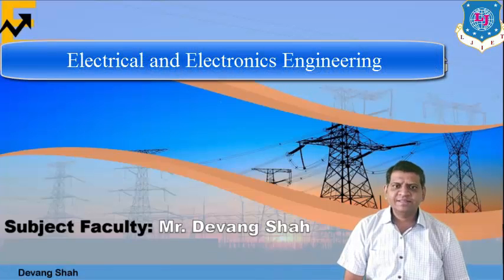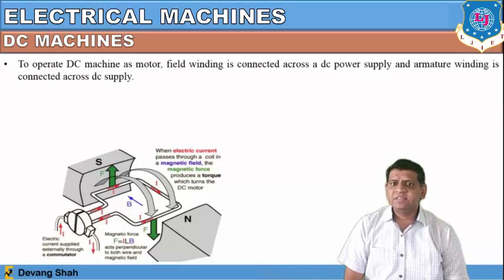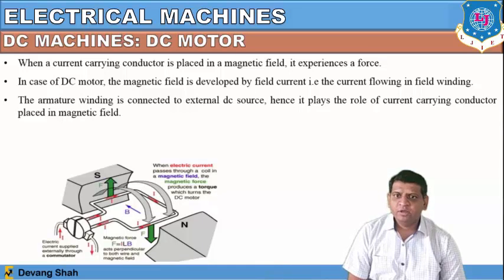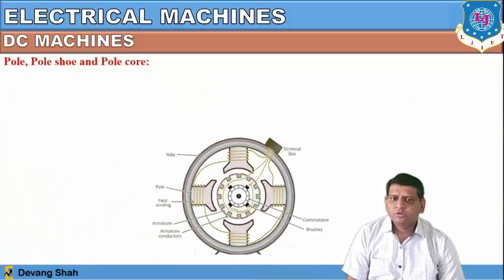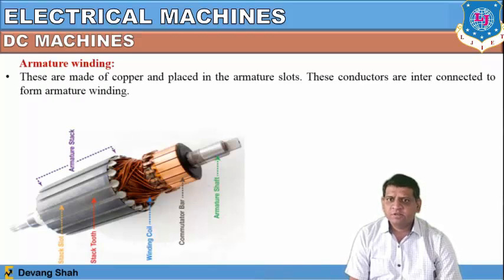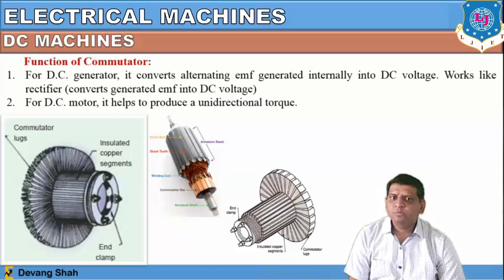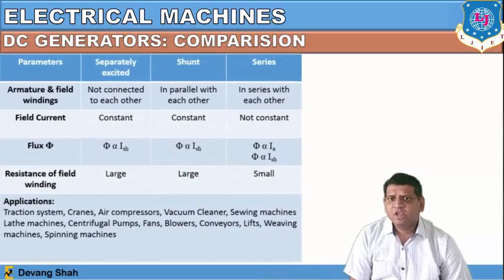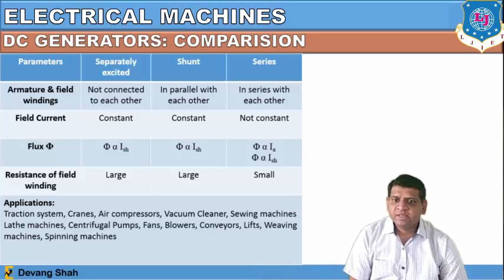Lec-25 DC Motors| Electrical & Electronics Engineering| First Year Engineering